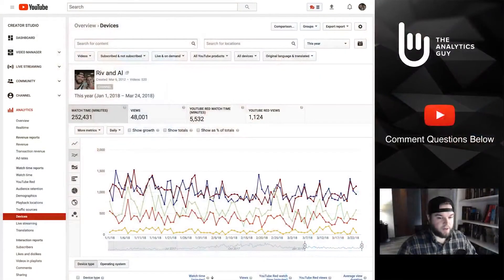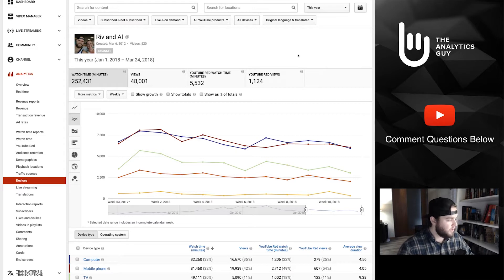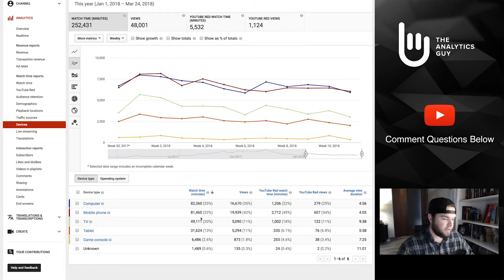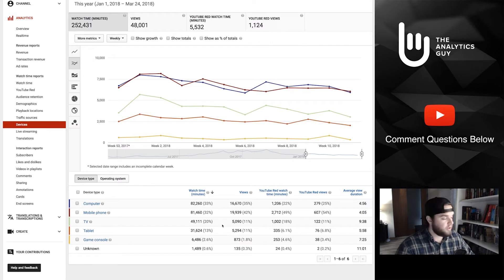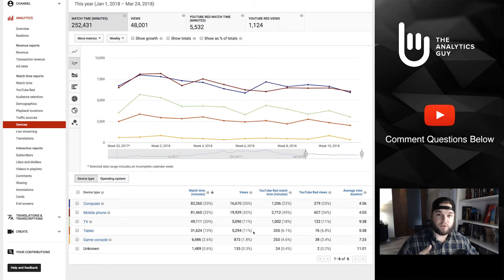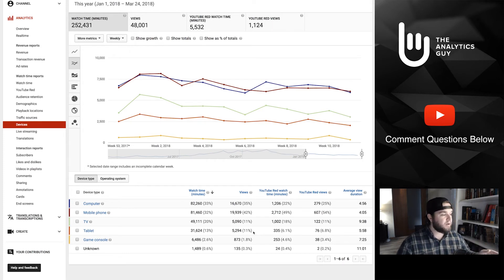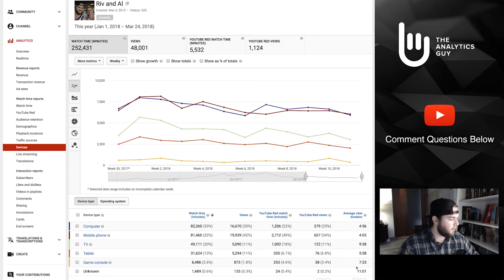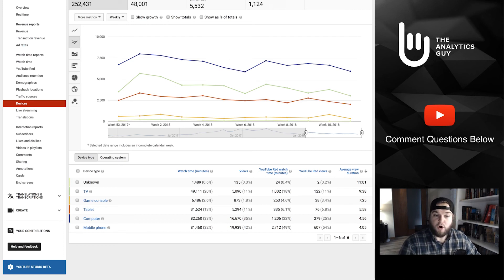How to Use Youtube Analytics - Device Data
Have a Question?